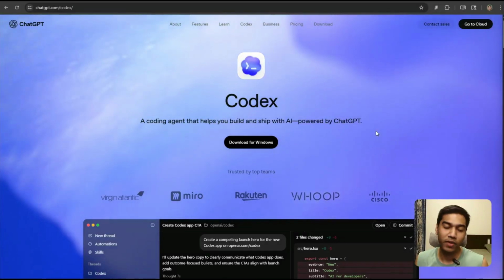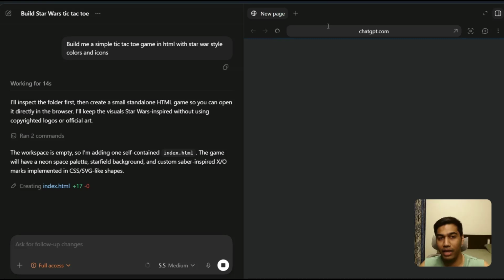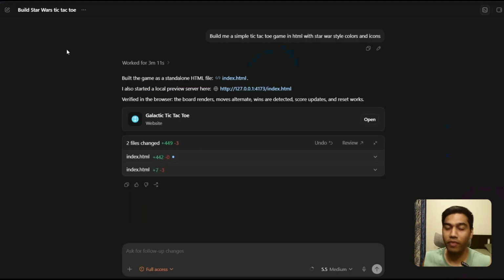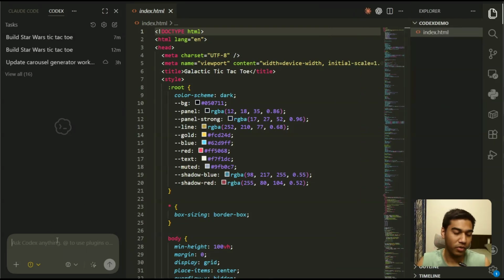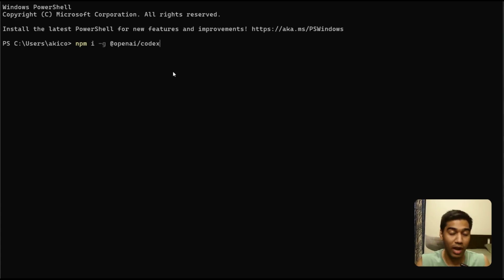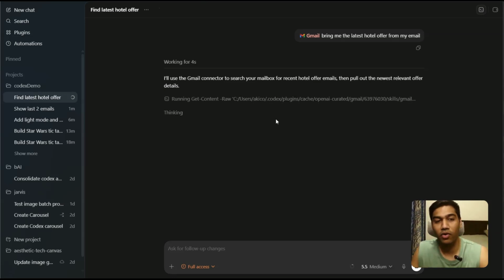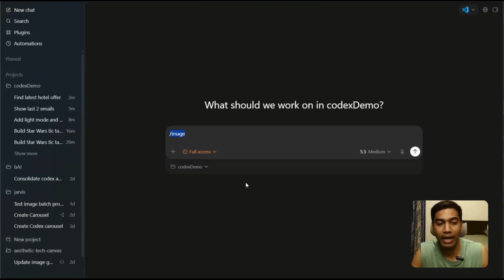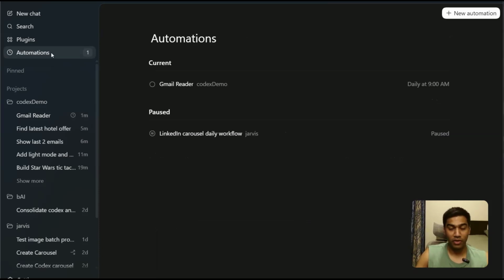How to use Codex in 15 Minutes | Learn Everything you need to use OpenAI Codex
Chapters -
0:00 Introduction
0:13 Codex Interface Overview
0:41 Choosing Models & Settings
1:13 Permission Sets (Default / Auto Review / Full Access)
1:41 Building Your First App (Tic-Tac-Toe Demo)
1:57 Inbuilt Browser in Codex
3:15 Testing & Reviewing Code Changes
4:46 Using Codex in VS Code
5:42 Open a Folder & Run in VS Code
6:01 Improving the App with a Prompt
7:14 Using Codex in the Terminal
7:47 Install Command: npm i -g @openai/codex
9:06 Plugins – The Superpower of Codex
9:44 Using Plugins (Gmail Example)
11:29 Skills in Codex
12:07 Automations
14:16 Wrap-Up & Summary